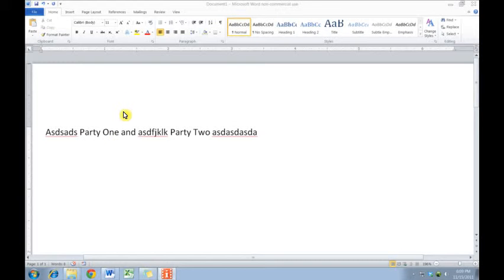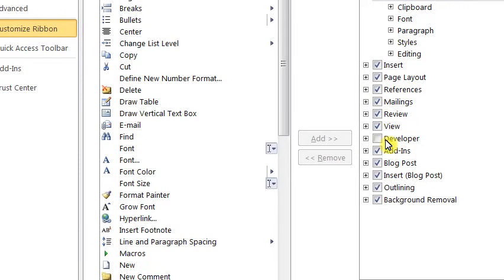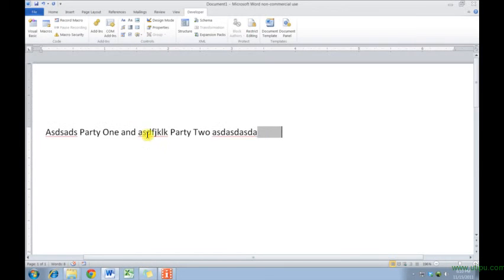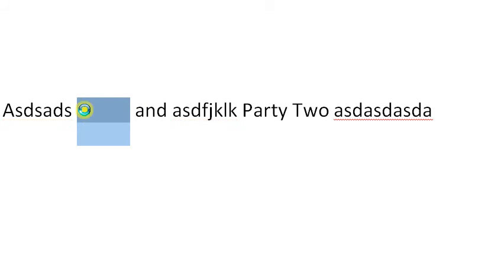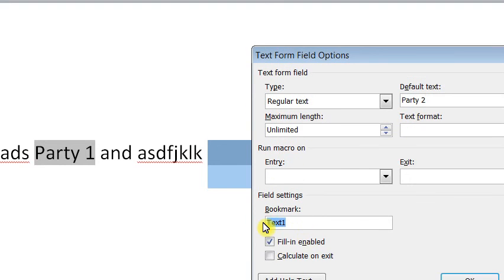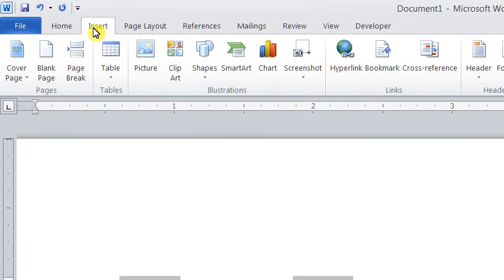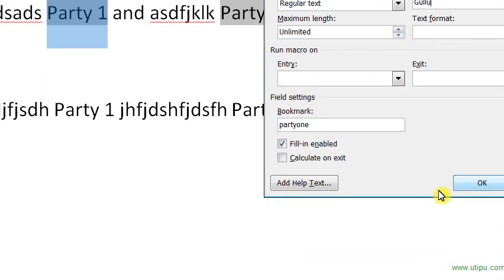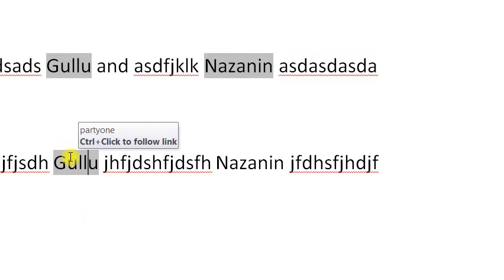Part II of Bookmarks and References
This training shows you how to create a bookmark and then reference that bookmark